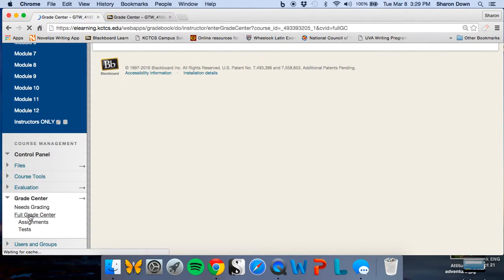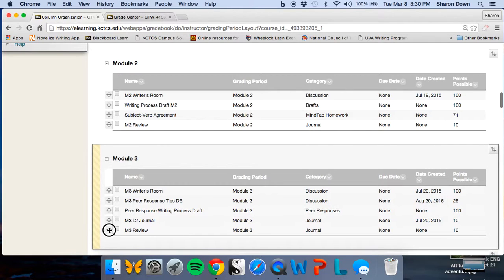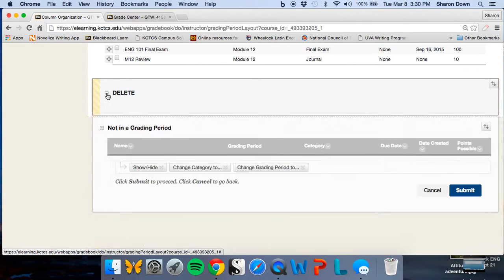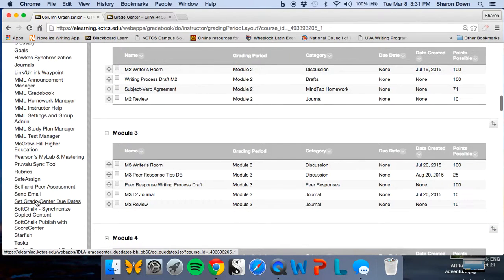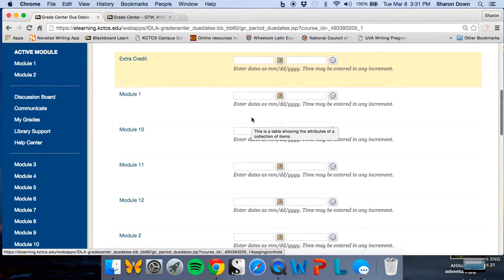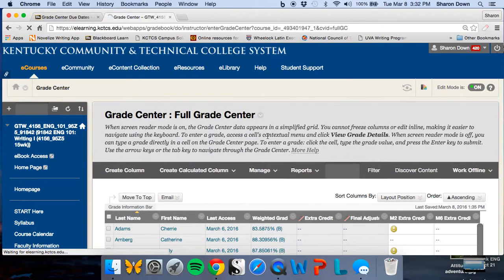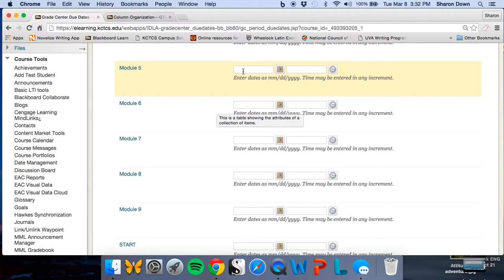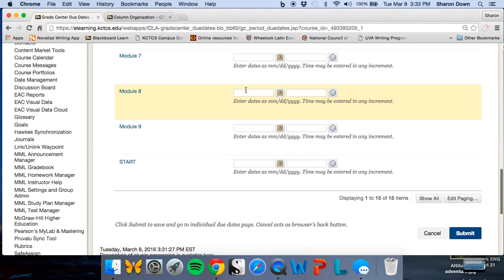Grade Center Due Dates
Setting Grade Center Due dates in ENG101 Online at GCTC. A FAQ demo video for instructors.